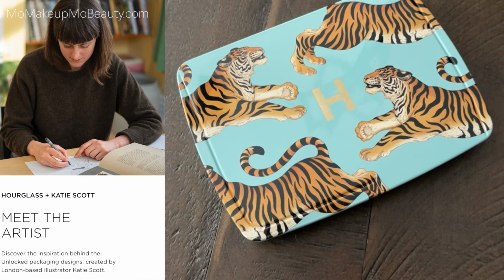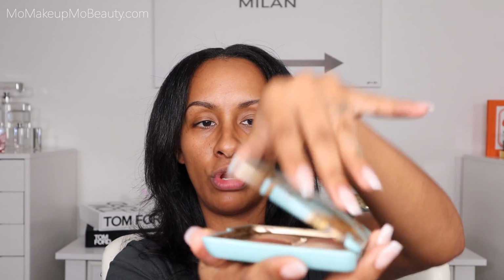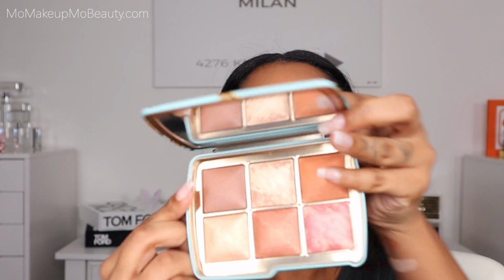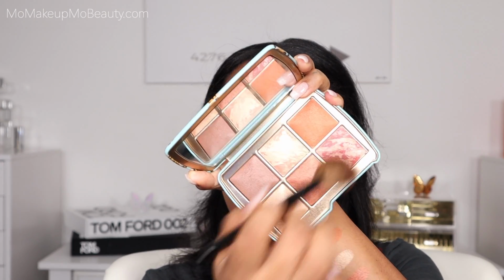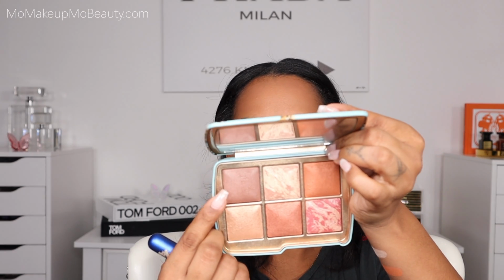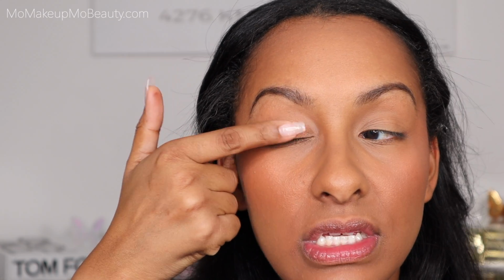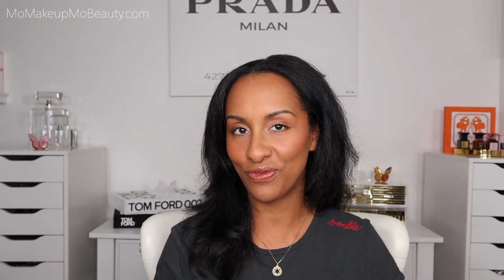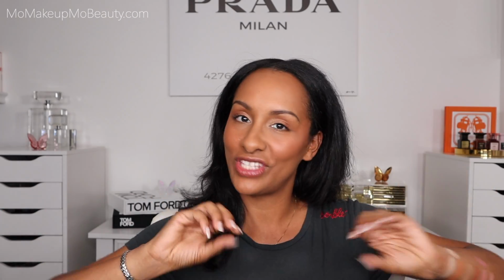HOURGLASS Ambient Lighting Edit Unlocked Palette | Tiger | Comparisons | Mo Makeup Mo Beauty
Hey You! Let's check out @hourglasscosmetics Ambient Lighting Edit Unlocked palettes for Holiday 2022. Featuring artwork by world-renowned illustrator, Katie Scott, these six-pan palettes are a celebration of the natural world. Including bestselling and brand-new shades of blush, bronzer, highlighter and finishing powder for a glowing complexion.
In this video I will be trying out and sharing with you the Tiger Palette which includes everything you need for a warm, lit from within glow.
I will share closeups of everything, swatches, demo it on the face and eyes and also comparisons.

Please let me know what you think of these palettes from Hourglass

0:00 Intro
1:12 Details
4:51 Swatches
5:32 Demo
12:59 Demo on the eyes
14:41 Finished Look
15:37 Comparisons
16:52 Review
18:02 Finale

Products mentioned
HOURGLASS Ambient Lighting Edit Unlocked Face Palette
Vanish Airbrush Primer
Ambient Soft Glow Foundation (13)
Phantom Volumizing Glossy Balm (Trace)